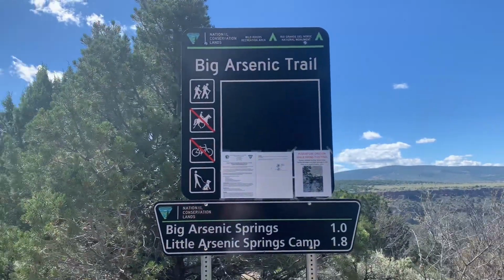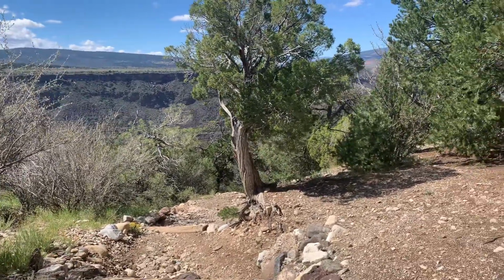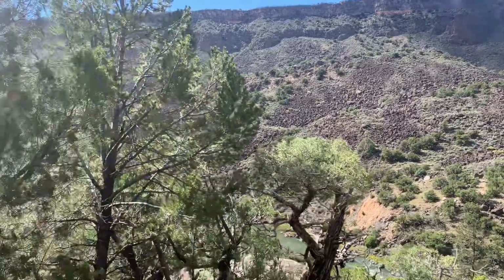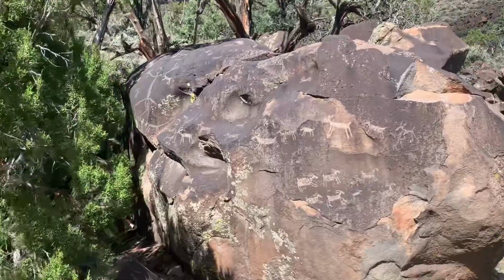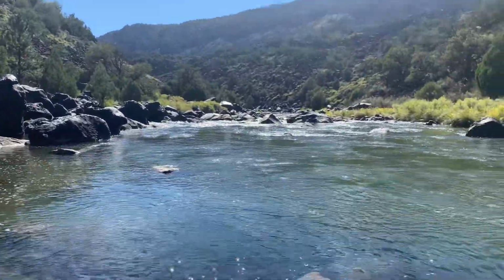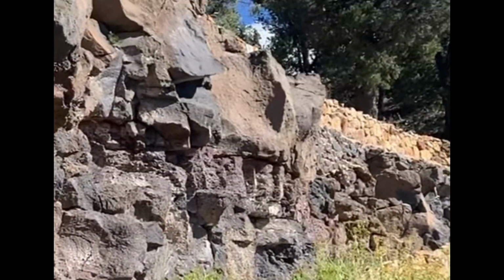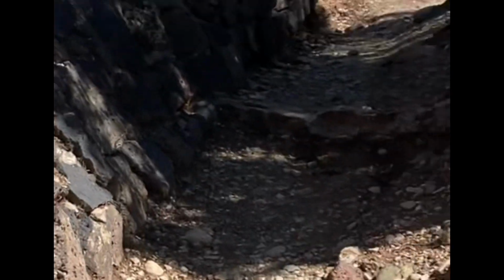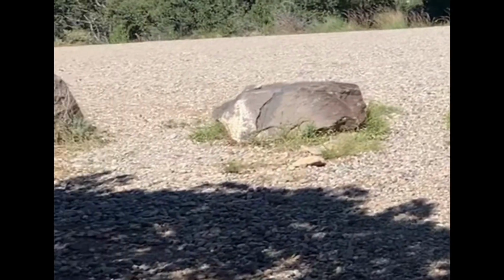Big Arsenic Trail Hike.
Hike into the Rio Grande Gorge to see the river and petroglyphs!